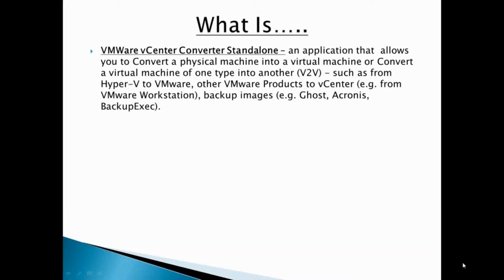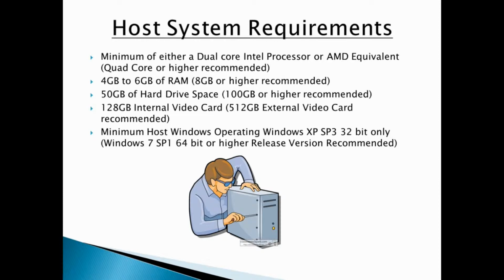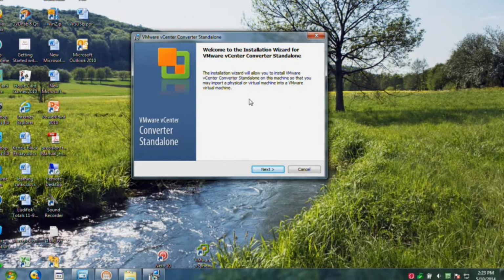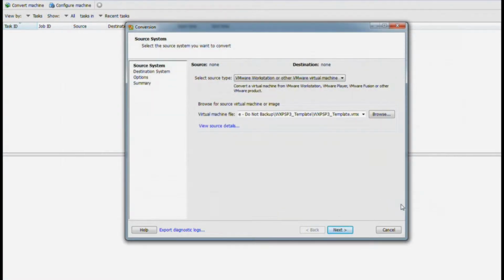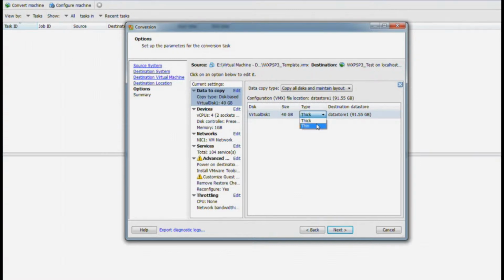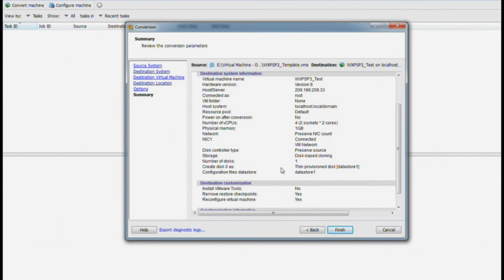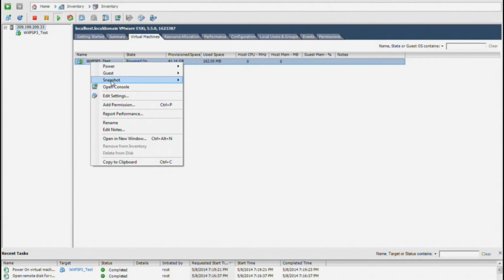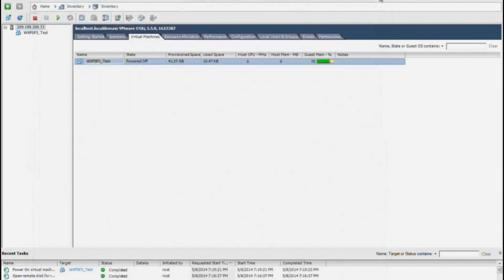This is How I do IT : EXSI Server on VMware Player Part 2 - The Conversion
On the 2nd part of my 3 part series of EXSI Server on VMware Player I will be going over VMware's vCenter Converter stand alone client on how to obtain the software, the Installation, and Basic Use. In the demonstration I will cover the converting of VMware Player/Workstation Virtual Machines to our EXSI Server.